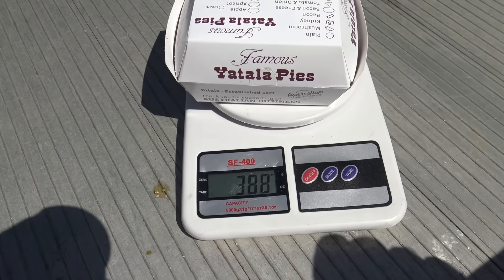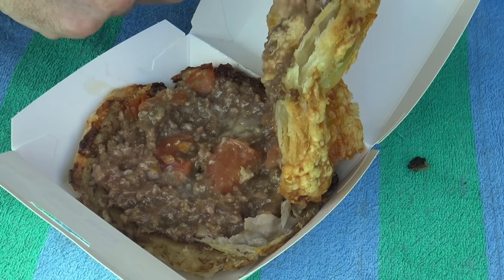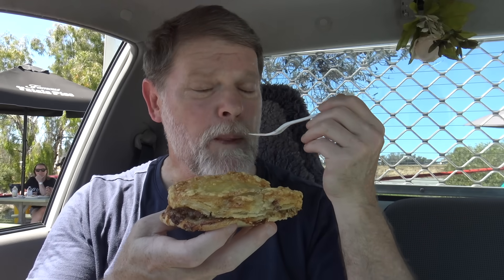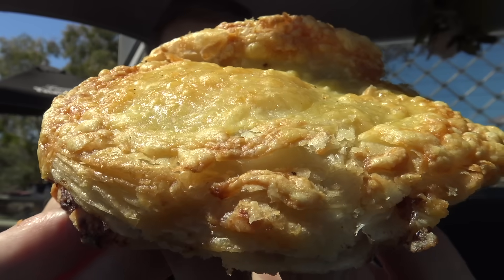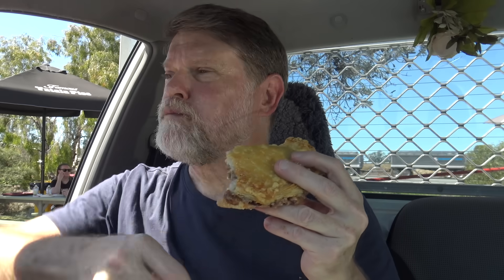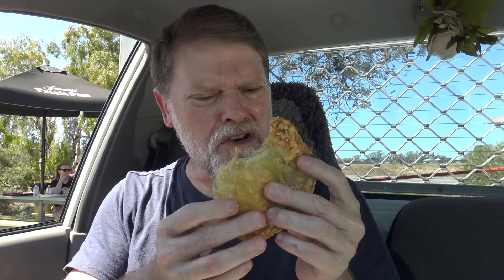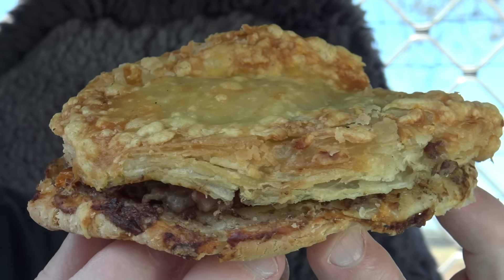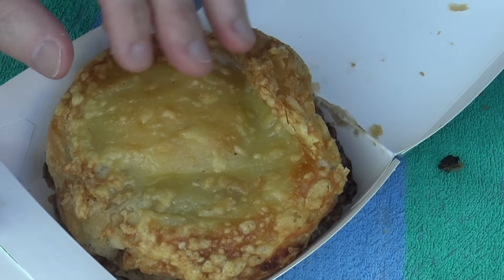One Of The Best Meat Pies I've Ever Had!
Today I went to Yatala Pie Shope to try their Tradie Pie, and OMG, was it good!